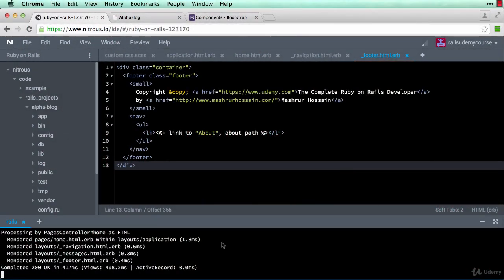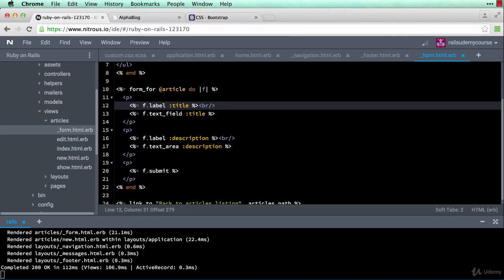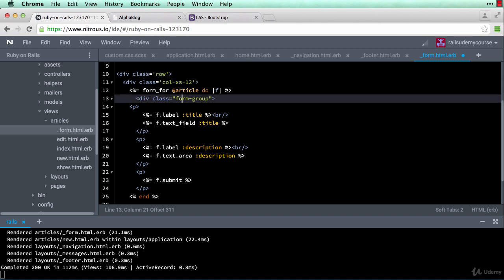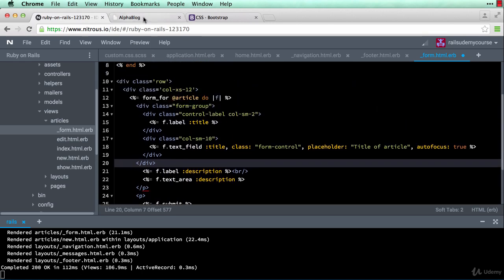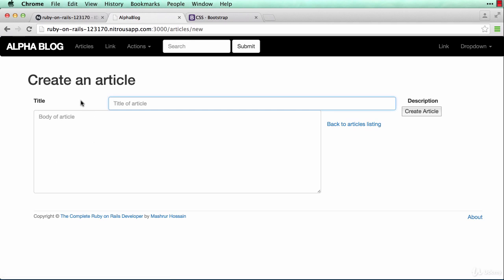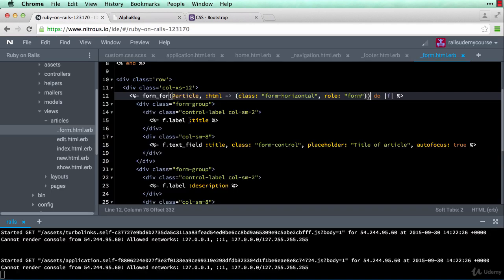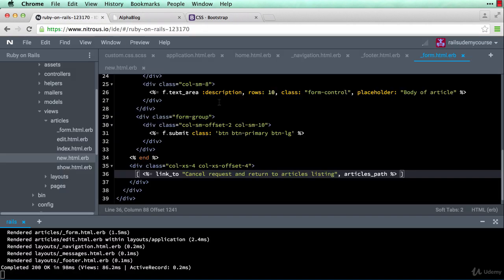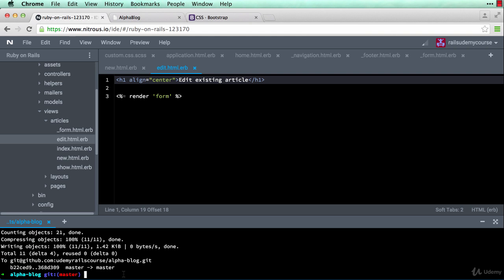7 Style Form Template